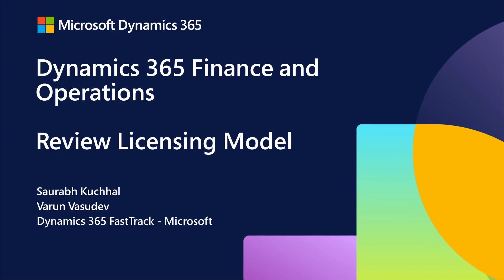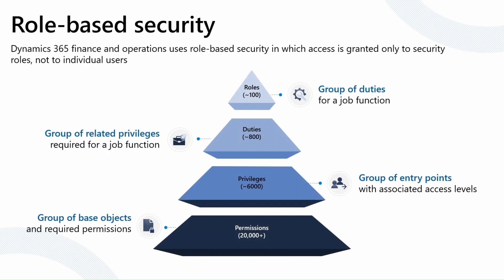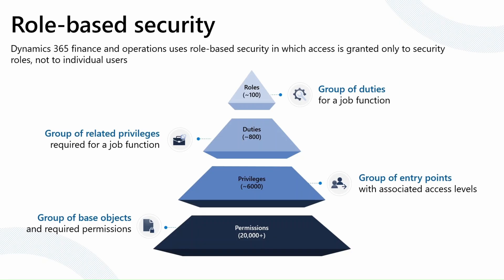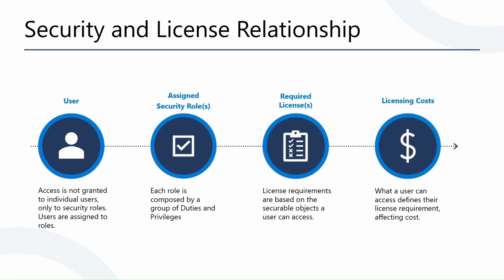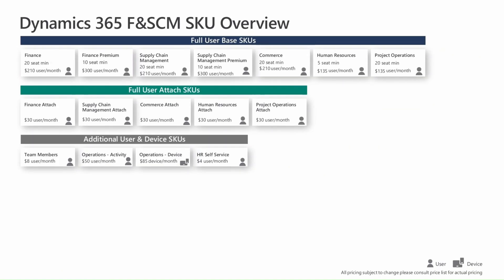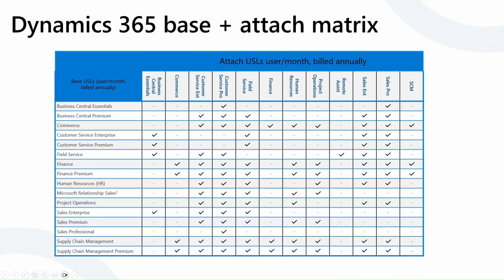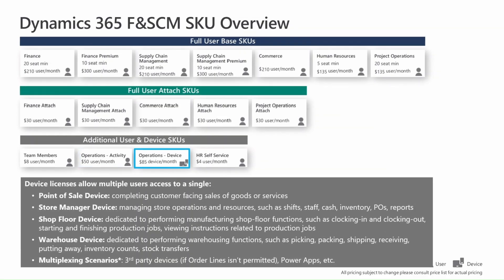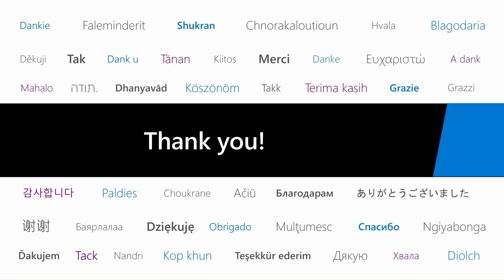Review Licensing Model | Dynamics 365 Finance & Operations | FastTrack D365 Bites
Part four of our latest FastTrack D365Bites series is an overview of the licensing model for Dynamics 365 Finance and Operations apps. You'll gain an understanding of identity management, role-based security, and the structure of user licenses. Learn why regular reviews and referencing the licensing guide are essential.